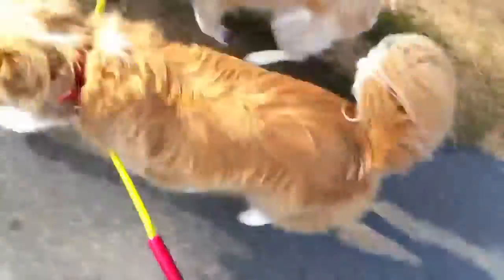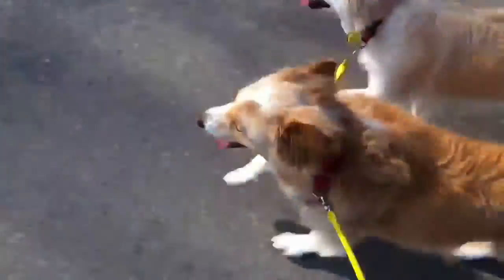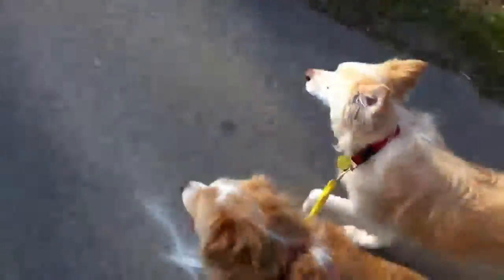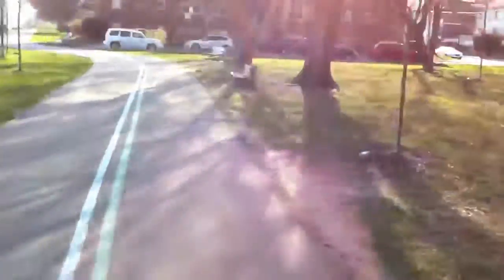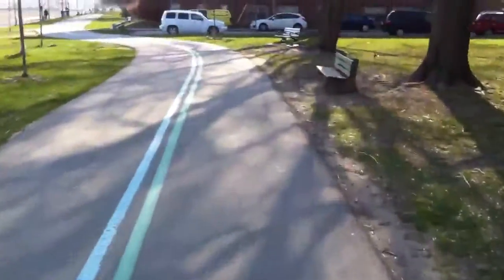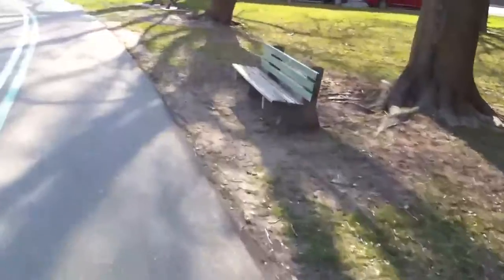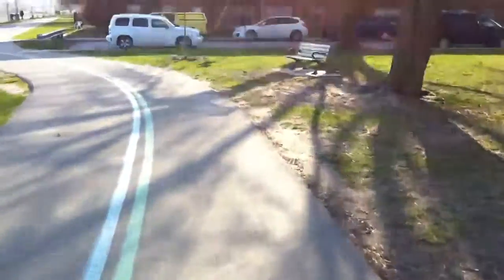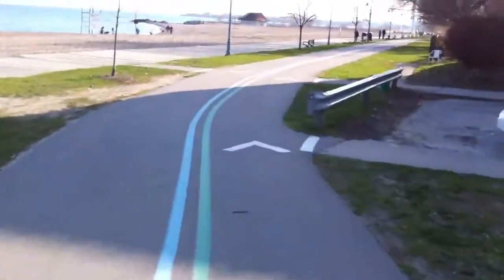Dog Bike Tow Leash 2 Dogs - View From The Bike - On The Run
Demo 4 of 4

Other Videos Like This:

1. 2 Dogs Right Side, City Bike Path Demo
2. Transition Side Running To Single Track Trail Demo
3.
5. Kenzie The Super Dog Recycles

Hopefully you found this information helpful, and applicable to your research / personal interest :-)